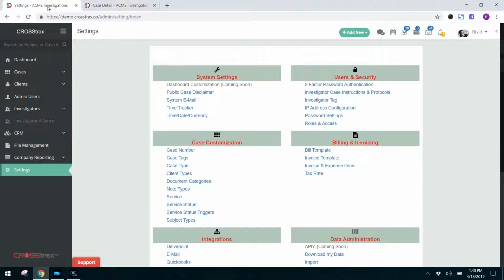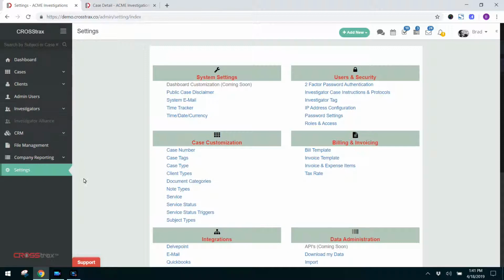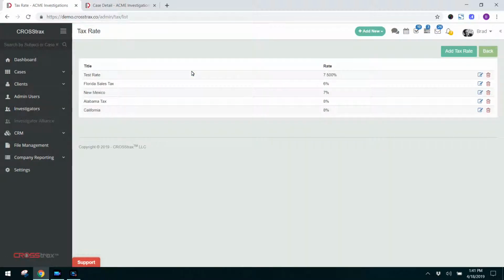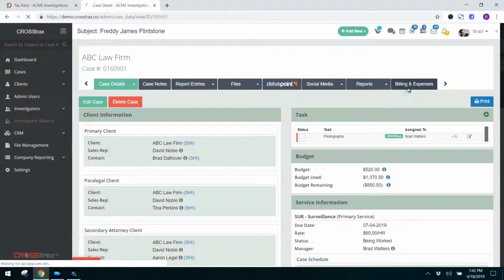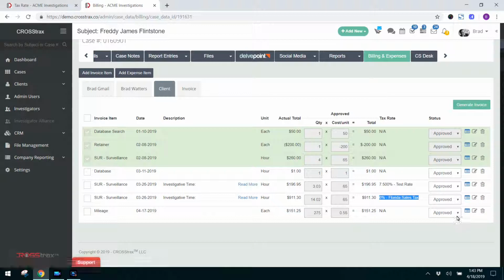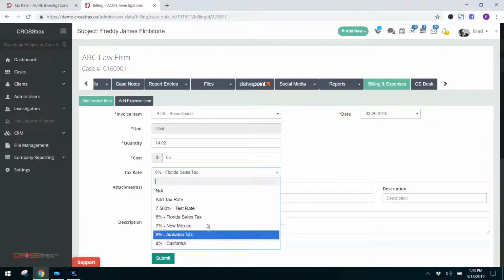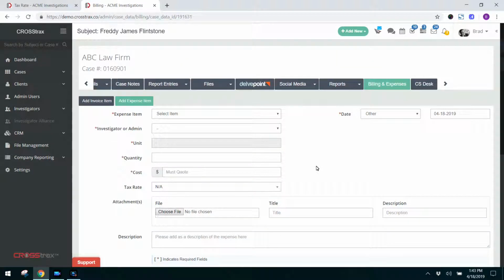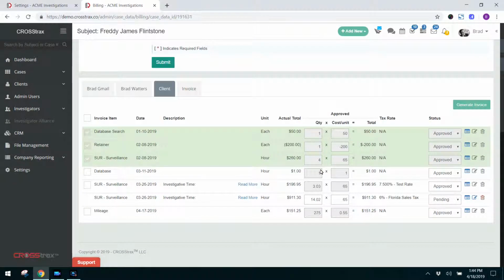Tax Rate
Enter tax rates for locations, different services or expenses your jurisdiction requires you to charge sales tax for.  Add, edit or change tax rates when necessary.